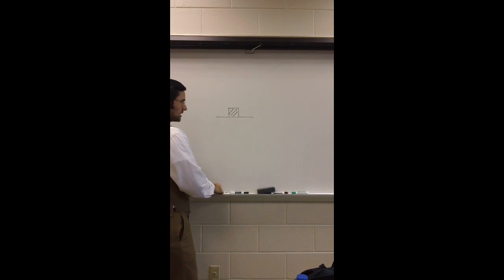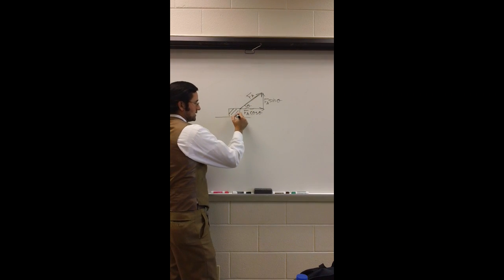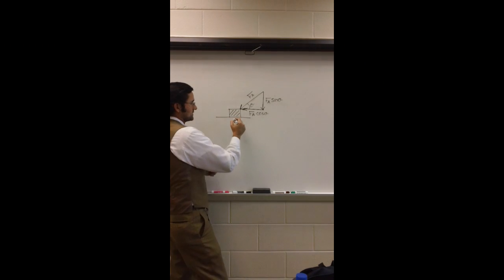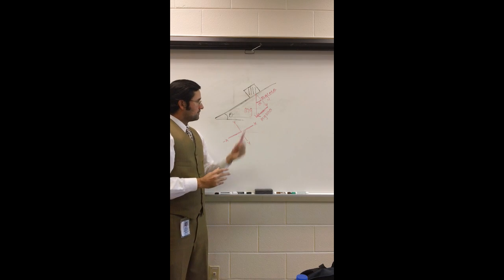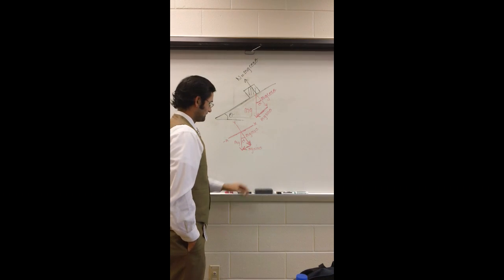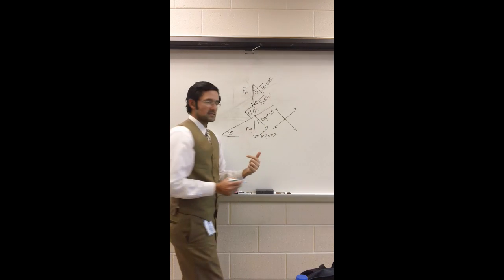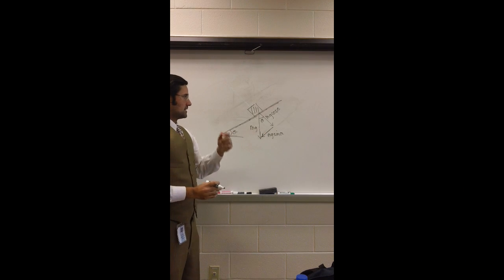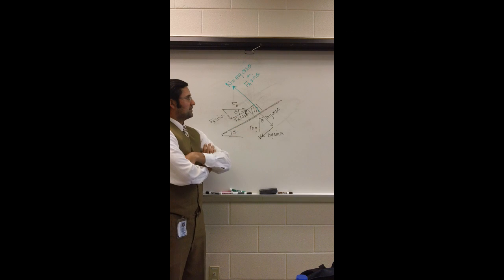Normal Force - Mr. Parvaiz 11-15-2012.MP4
Normal Force